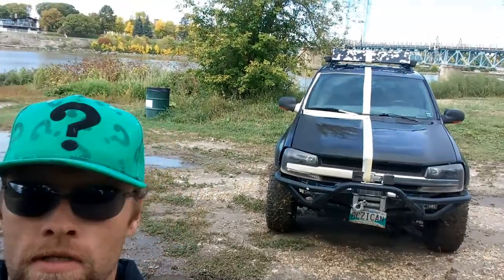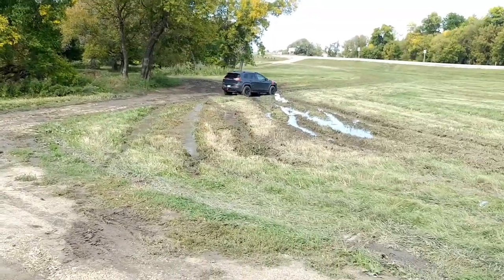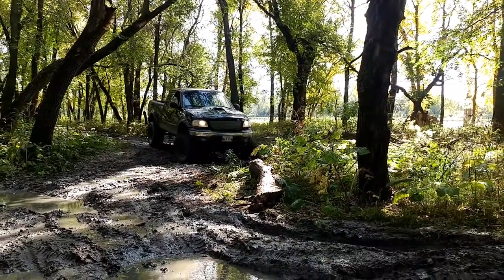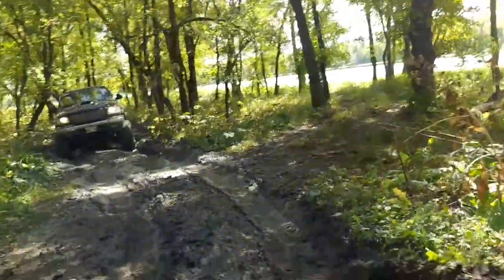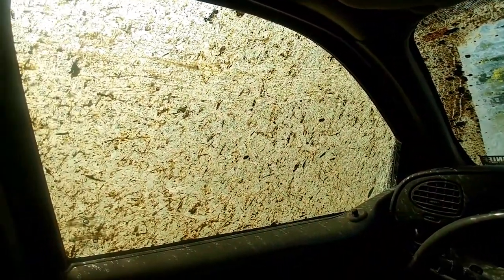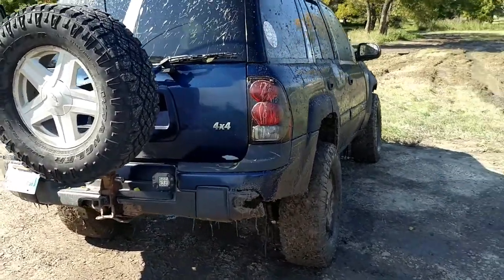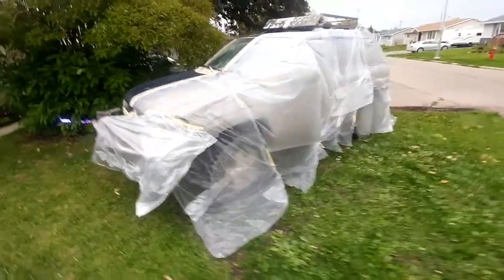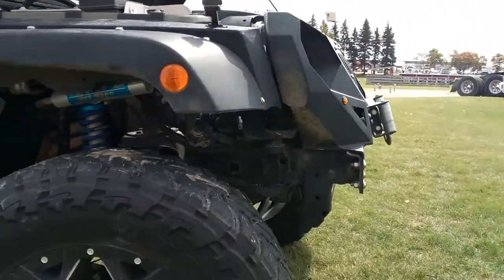Monkey Trails - Getting Half Dirty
Wheeling in the Selkirk Monkey Trails. Had to get dirty for a Truck show my off-road club was invited to attend.
(Yes i oopsed and said Driver instead of Diver)
A couple clips loose quality due to being someone elses camera.